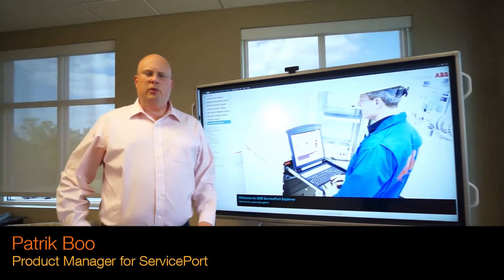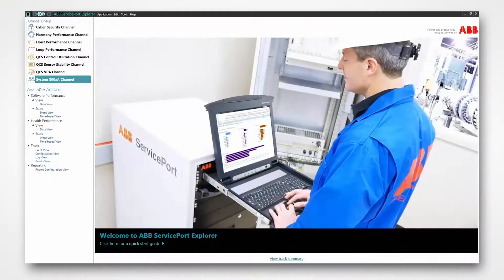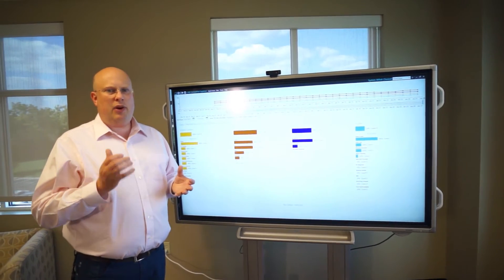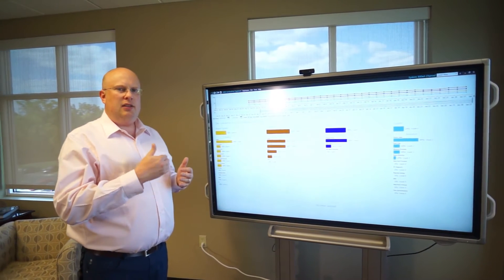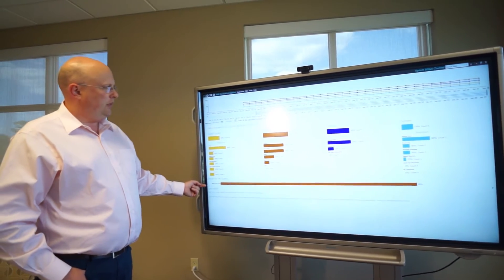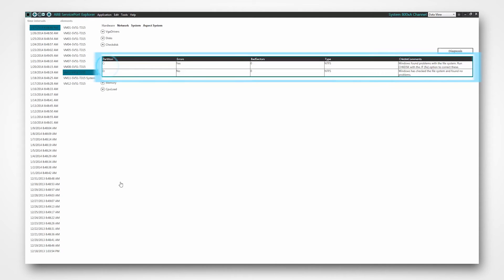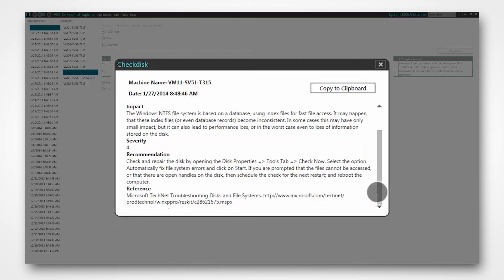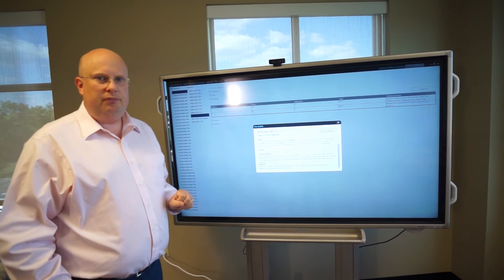System 800xA Performance Service - Early Detection of System Performance Issues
Learn how System 800xA Performance Service, powered by ABB ServicePort™, identifies, classifies and helps prioritize opportunities to improve the performance of your
control system.